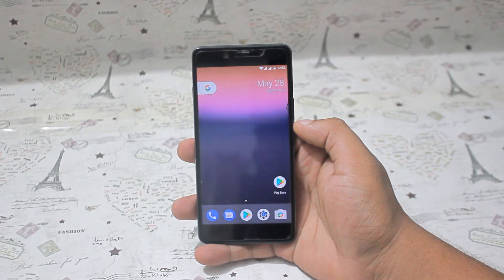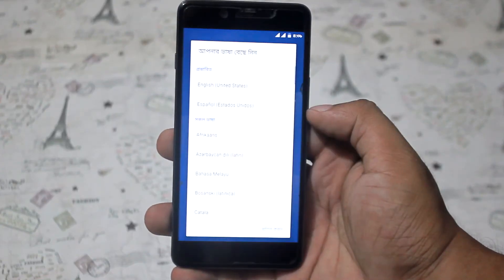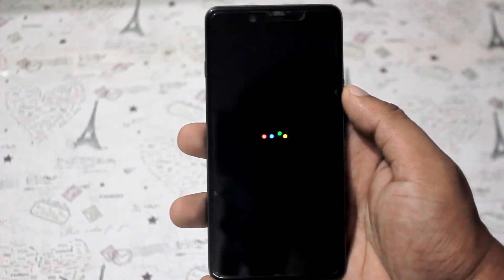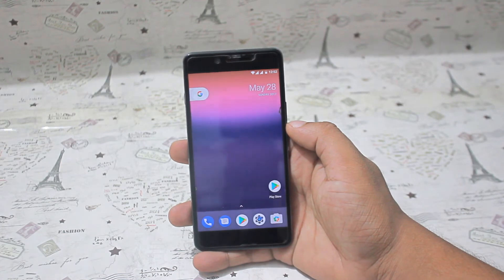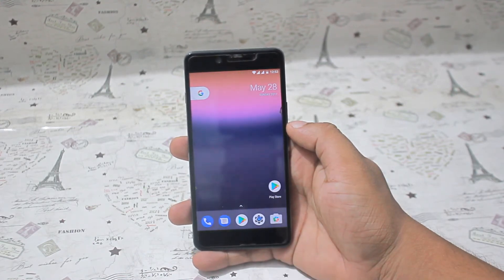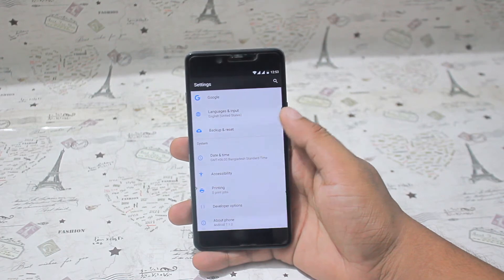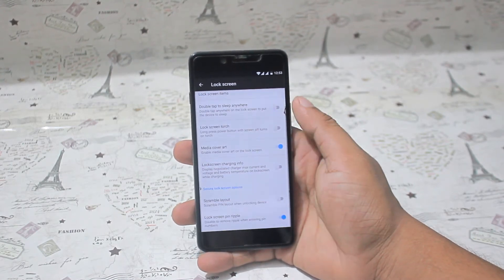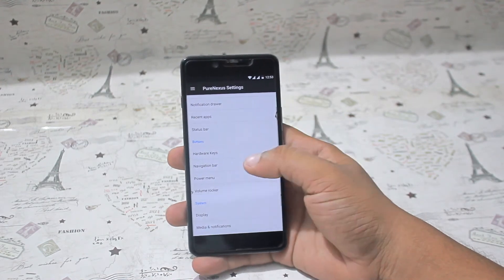Pure Nexus Rom for Oneplus X | Nougat 7.1.2 | Custom Rom | Daily Driver?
Hi, This is Shahadat Shobuj from Gadget Filter channel. I am presenting you a customizable rom for oneplus x which is Based on Aosp Rom Called Pure Nexus 7.1.2.Daily Driver?